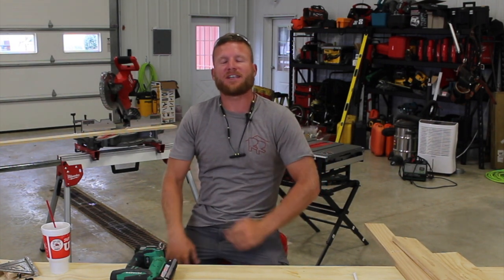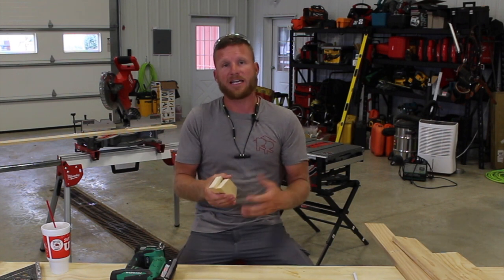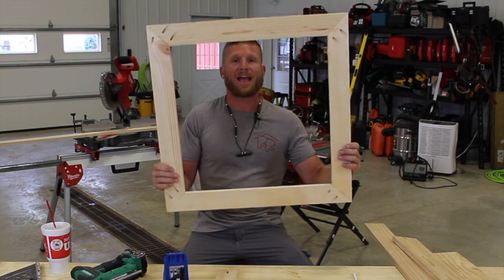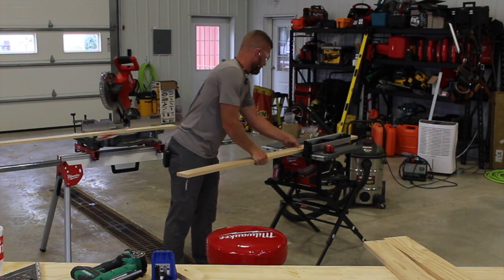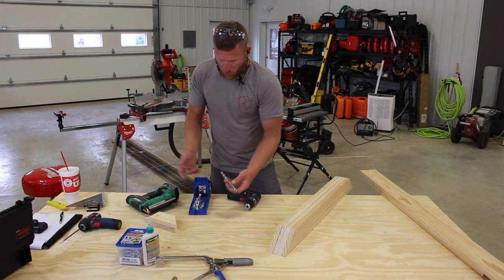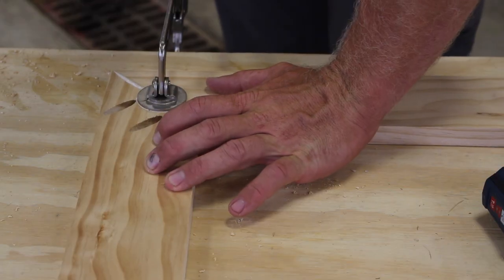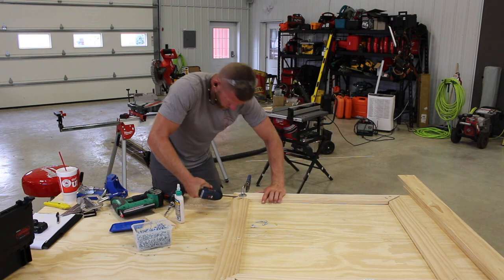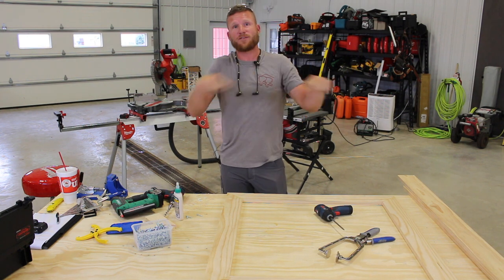Easiest way to make window casing (aka picture frame) with a Kreg Jig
The Kreg Pocket Hole Jig: By far the easiest way I have found so far to make window casing perfect and efficiently!  This is a quick video showing how my life has become easier, more efficient, and I've been able to give my customers a better end product when it comes to their window trims.   I show how the Kreg pocket hole jig can be used to make perfect tight miters for your window casing, or even if you wanted to make some home made DIY picture frames.   (Don't tell me wife I can do this)

In the video I said about $80 for the kit...I lied... It's about $139.00 for the kit I have!